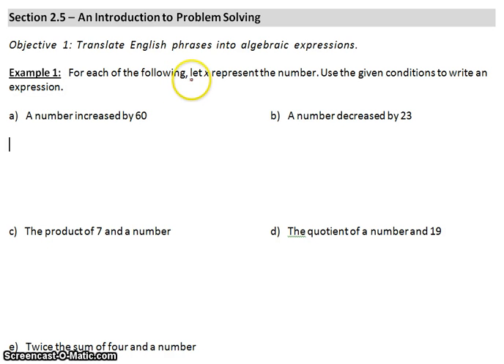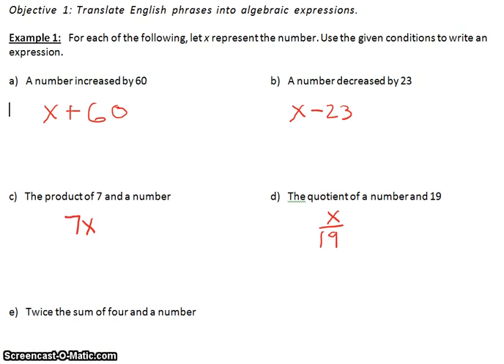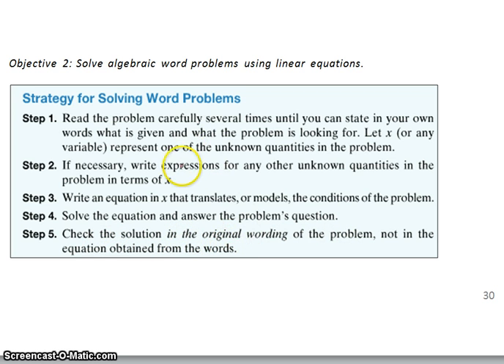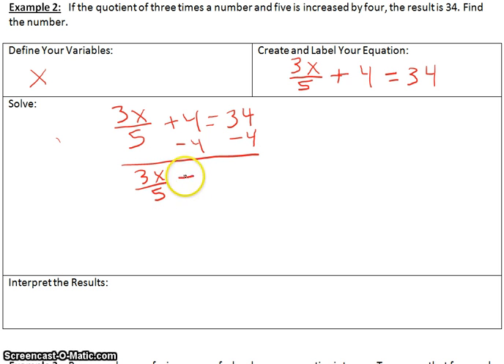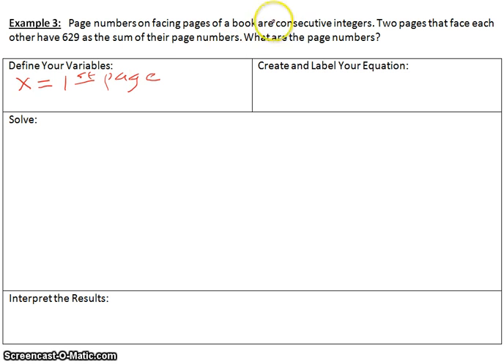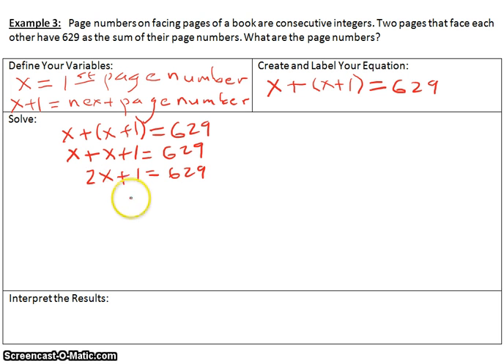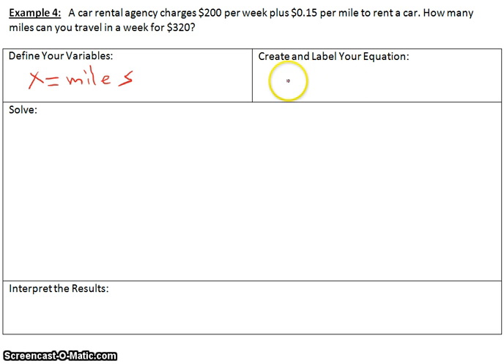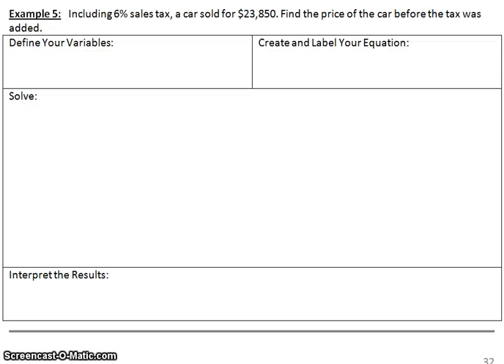MAT 031 Section 2 5 Part 1